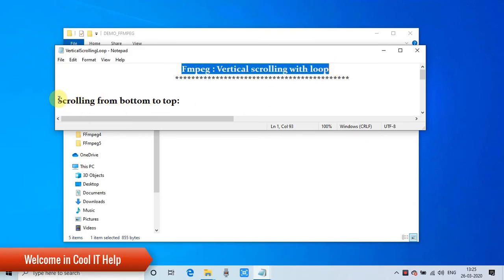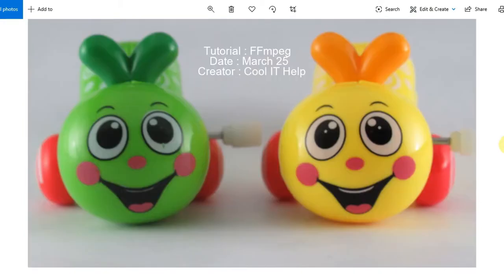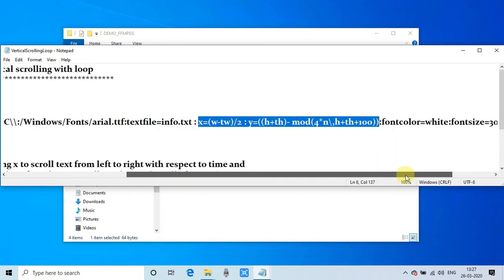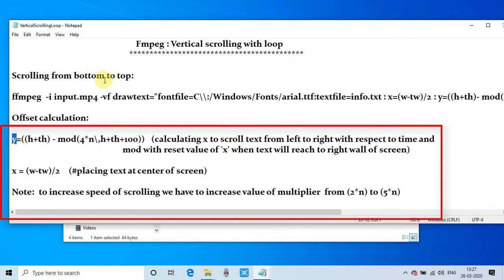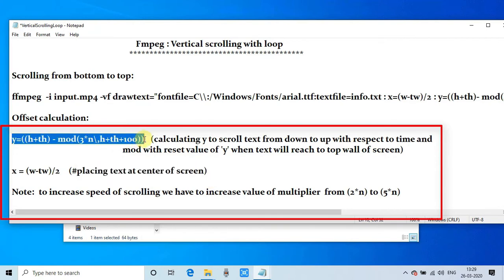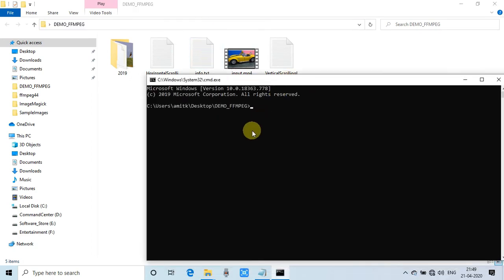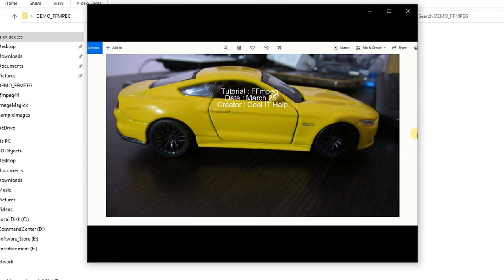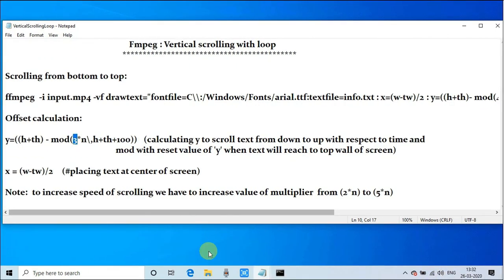FFmpeg Tutorial | Looping of Vertical Text Scrolling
Hello Friends,

In this video tutorial, you will learn how to do looping of vertical text scrolling on video with FFmpeg command. I have described the command components for the understanding of the main concept of text scrolling so that you can do a change in command as per your need.